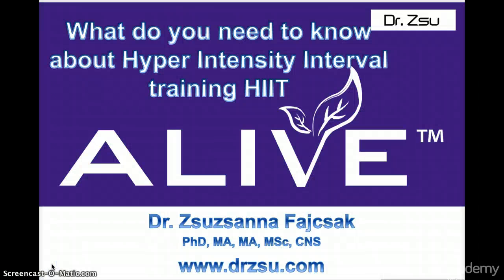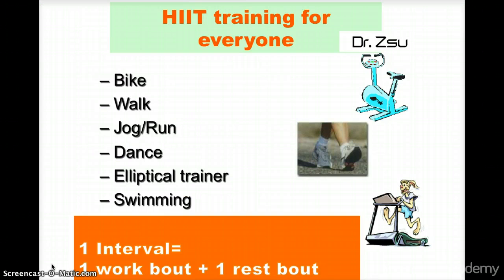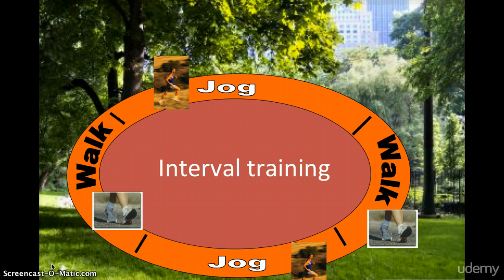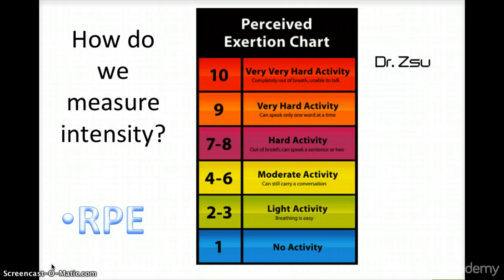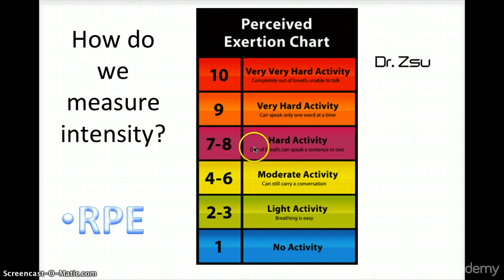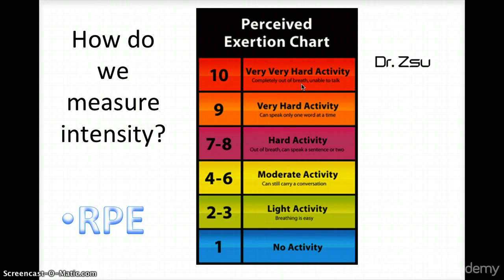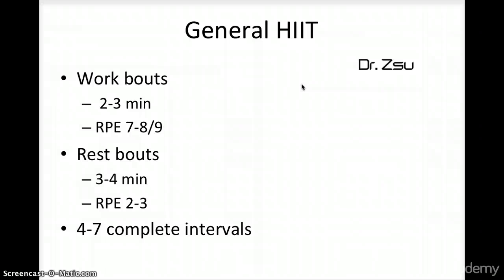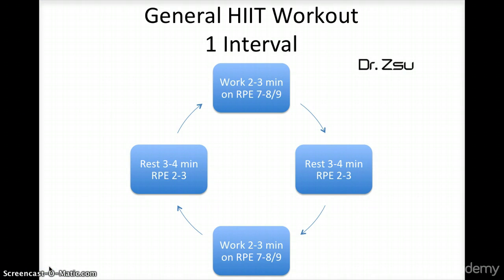Super Fit HIIT Workout by Dr Zsu : What is HIIT in general for everyone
How to Lose Weight Fast - Quick & Easy Weight Loss Tip

DOWNLOAD A FREE COPY
of The 3 Week Diet!
And discover how you can easily lose up to 23 pounds

Super Fit HIIT Workout by Dr Zsu

Weight Loss Tip: Stop Making Excuses and Start Taking Action!

My other interesting blogs

2) His penile gain results are shocking!

After trying the various methods he goes on to earn over a 1/2 inch gain in length in only 2 weeks!

"A 1/2 inch gain in length in only 2 weeks!" Penis Extender

how to lose weight naturally without exercise and dieting